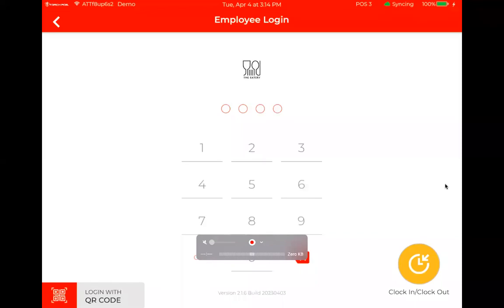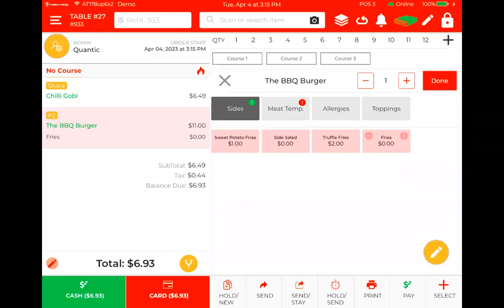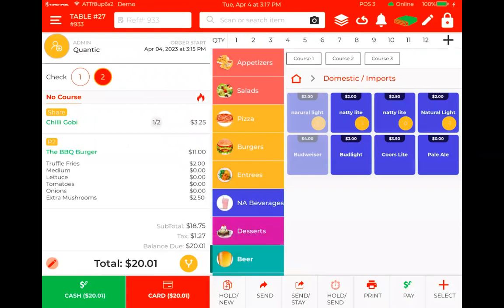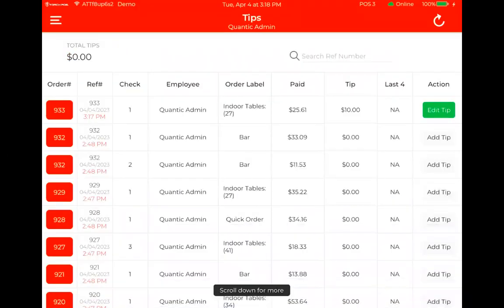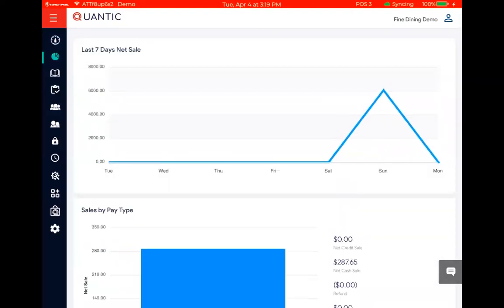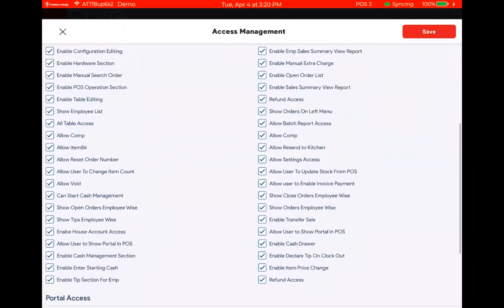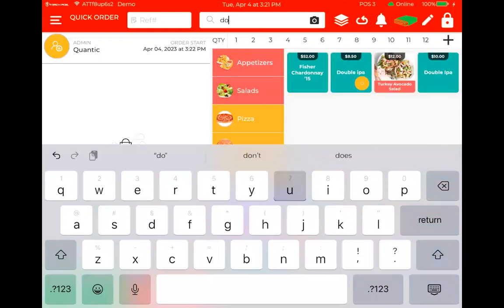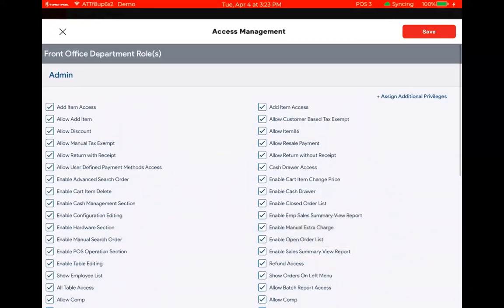Torch POS Demo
Designed by Restaurateurs for restaurants and retail.
Torch POS provides the tools and technology you need to
streamline your operations and grow your business intelligently.

GetTorchPOS.com